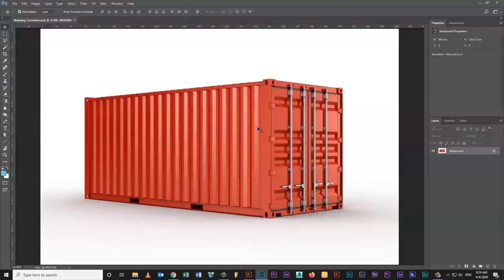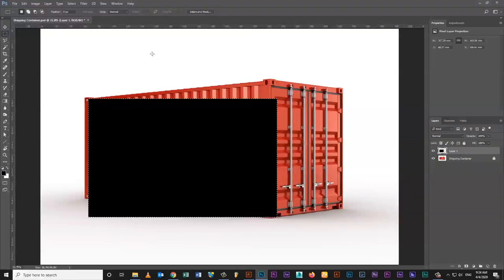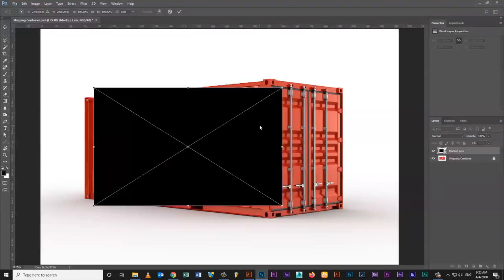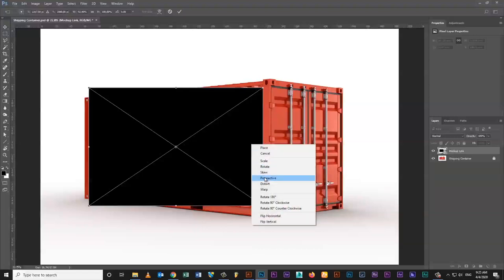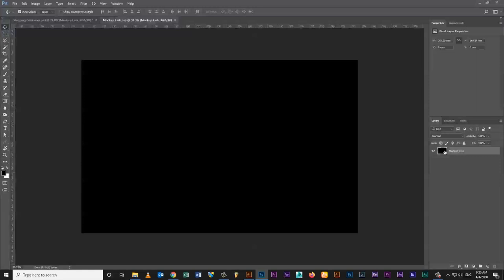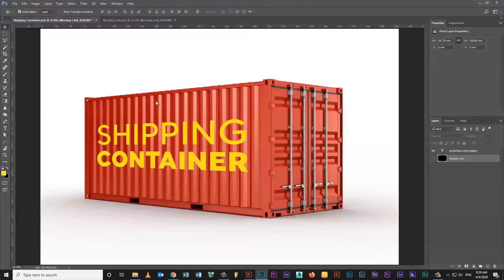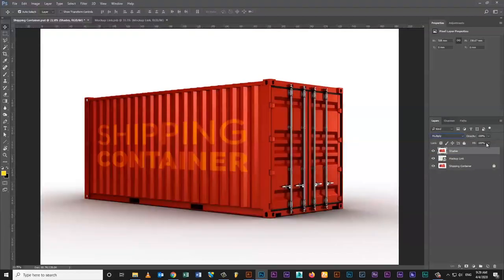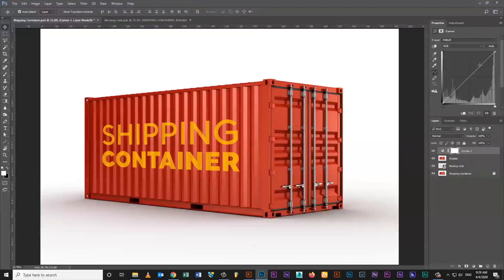Shipping Container PSD Mockup | Free PSD Mockups | 2020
I am Professional Multimedia Developer visit my Fiverr Profile...

Software:
Adobe Photoshop

Thanks...